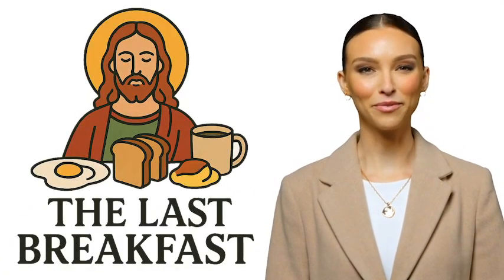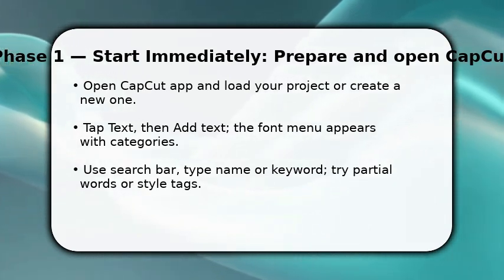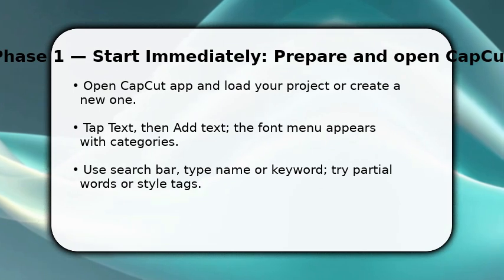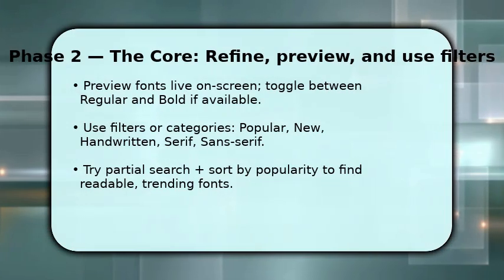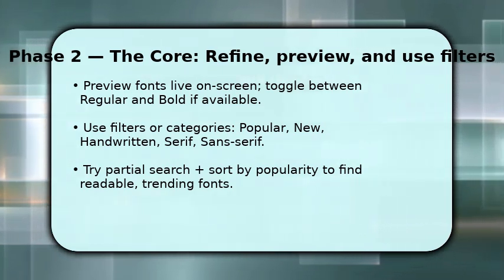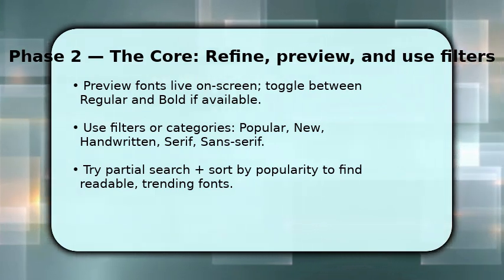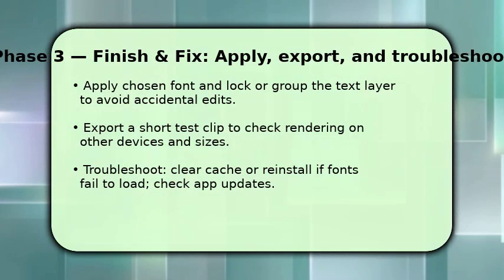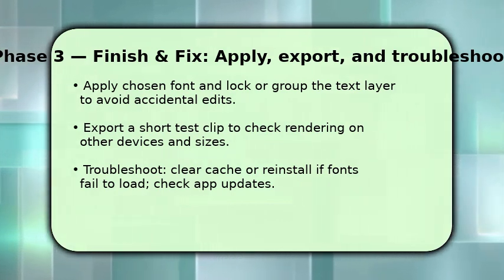How to Search a Font in Capcut - Full Guide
How to Search a Font in Capcut - Full Guide | 🔒 Surfshark VPN Deal — Stay private and secure. $1.99/mo + 3 Months Free ▸

Dive into the world of typography as we guide you through finding and using fonts in CapCut. This comprehensive video tutorial will equip you with essential tips for font selection, ensency search techniques within this popular desktop publishing tool.

CapCut, font searching, typography, desktop publishing, Font Selection Guide, Typographic Design Tips in CapCut, How to Use Fonts in CapCut, Desktop Publishing Software for Graphic Designers, Choosing the Right Typeface for Your Project, CapCut User Manual Section on Typography